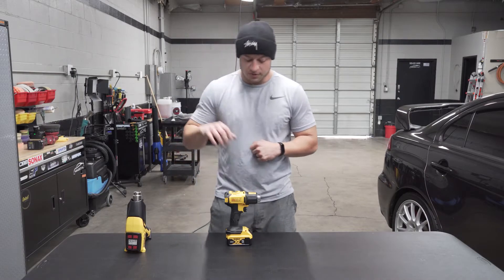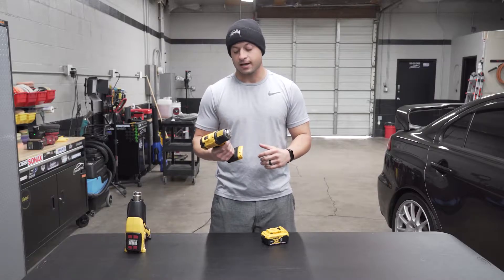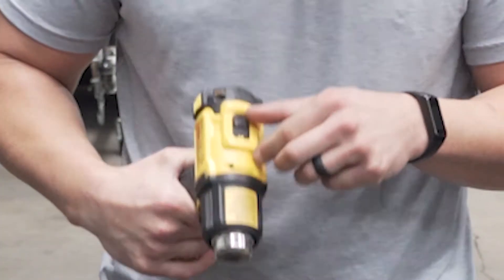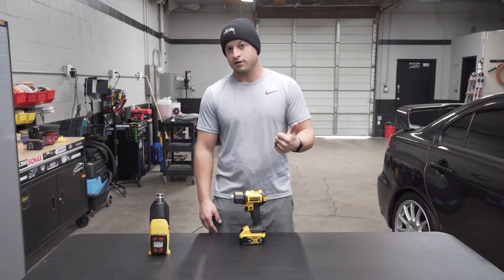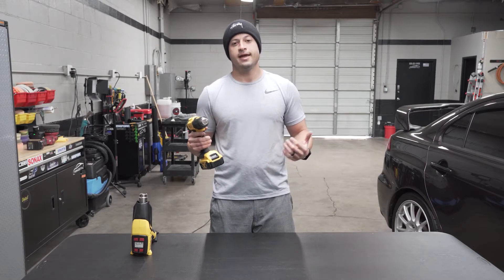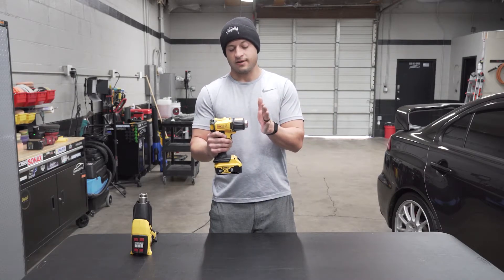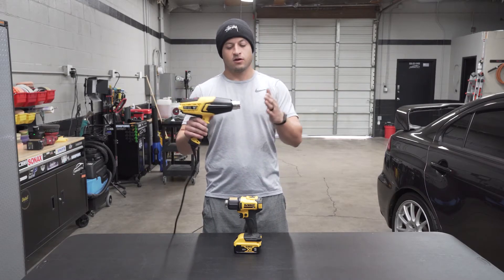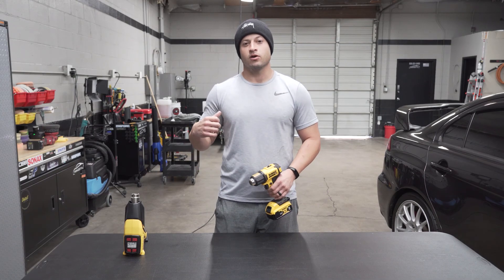DEWALT 20V HEAT GUN!!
In this product review we are reviewing DEWALT 20V MAX Heat Gun. I really like the fact that the heat gun is cordless!! Wish it had more heat coming out though. Check out the video to learn more about the heat gun.

Here are some specs, 990°F MAX temperature high, 500°F low, Built-in LED
Safety trigger with lock-on feature and Includes spreader and reflector nozzle attachments!